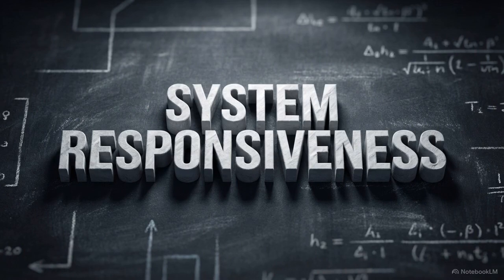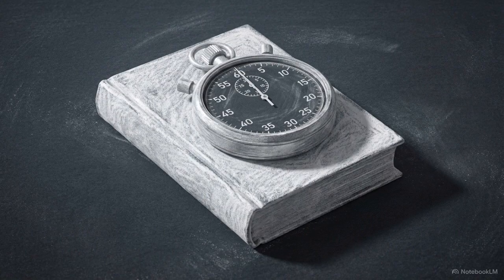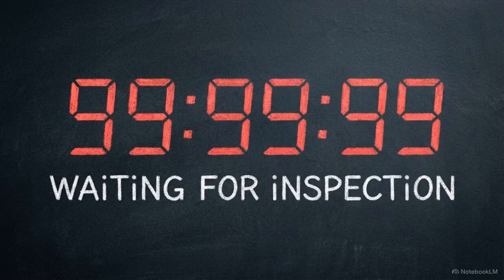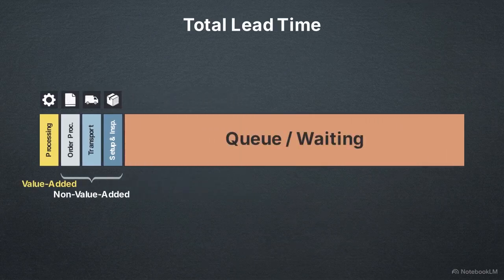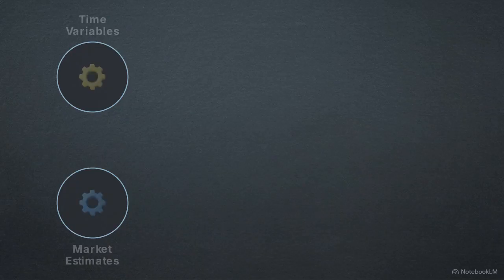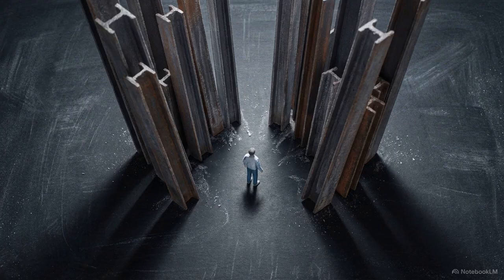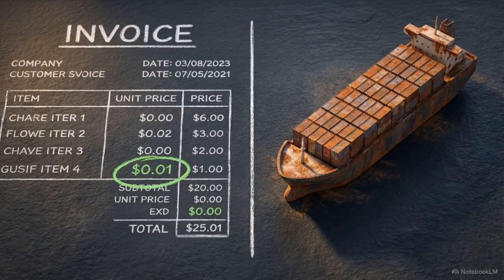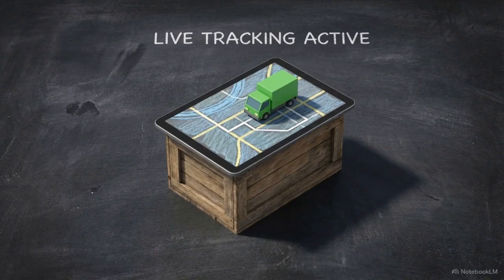015 The Architecture of Lead Time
Lead time is defined as the total elapsed time between the initiation of a process and its completion
. In supply chain and operations management, it most commonly refers to the period from when an order is placed until the goods or services are actually received and ready for use
. It is an end-to-end measurement that exists at every level of the supply chain and acts as a primary indicator of how long a system takes to respond to demand
Key Examples of Lead Time Lead time applies to various stages of business operations, including:
Procurement lead time: The time from issuing a purchase order until the supplier delivers the goods
Manufacturing lead time: The time from releasing a production order until the finished goods are completed
Customer order lead time: The total time from when a customer places an order until they receive it
Transportation lead time: The duration from dispatching a shipment to its arrival at the destination
Information lead time: The time required for data to flow and decisions to be approved
The Structure of Lead Time A common misunderstanding is that lead time is simply the time it takes to process or build a product, but total lead time is actually the sum of both value-added time and non-value-added time
. It is usually made up of multiple components, including order processing, queueing or waiting time, setup, actual processing or production, transportation, and inspection or receiving time
. Because waiting and coordination delays often dominate the schedule, lead time is strongly influenced by overall process design rather than just machine speed
Why Lead Time Matters Understanding and managing lead time is critical for balancing responsiveness with efficiency
. It directly impacts:
Inventory and Planning: Lead time dictates inventory levels, such as determining safety stock and setting reorder points
. It is heavily used in planning frameworks like Material Requirements Planning (MRP) and Sales and Operations Planning (S&OP)
. Furthermore, according to Little’s Law, longer lead times directly result in higher Work-In-Process (WIP) inventory
Supply Chain Stability: Longer lead times can trigger the Bullwhip Effect, which amplifies demand variability across the supply chain
Customer Expectations: Lead time shapes customer service expectations, helps set accurate customer promise dates, and is a key metric in evaluating supplier performance
Differences from Similar Metrics To fully grasp operational efficiency, it is vital not to confuse lead time with related concepts:
Cycle Time: The time it takes to complete just one unit, which is often shorter than the total lead time
Setup Time: Strictly the preparation time required before processing begins
Transit Time: Only the physical transportation portion of the overall process
Modern Challenges and Industry Trends Today, supply chains face increasing demand volatility, which creates deep uncertainty around lead times
. While global sourcing historically introduced longer and riskier lead times, modern trends are shifting toward lead time compression and nearshoring to bring operations closer to home
. Additionally, companies are relying more on strategic decoupling points and digital visibility tools to track real-time ETAs and mitigate delays